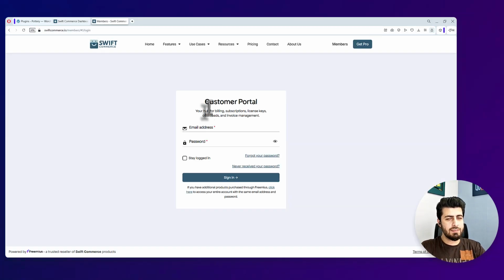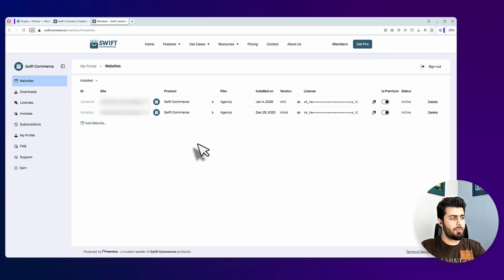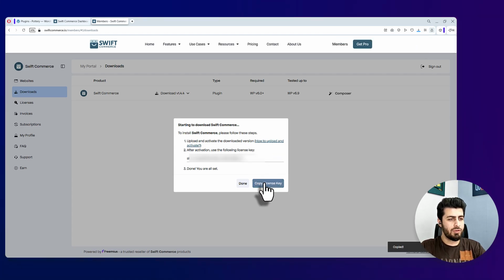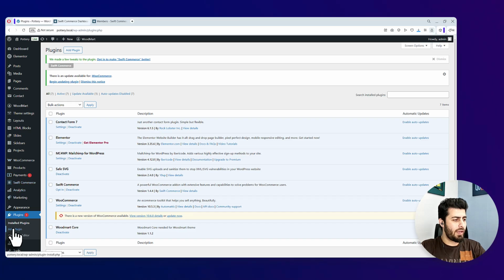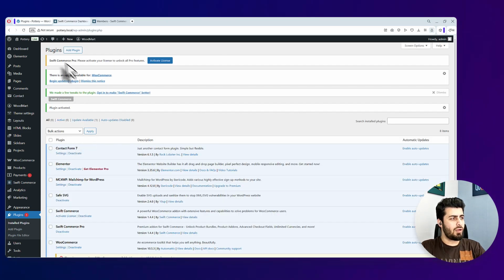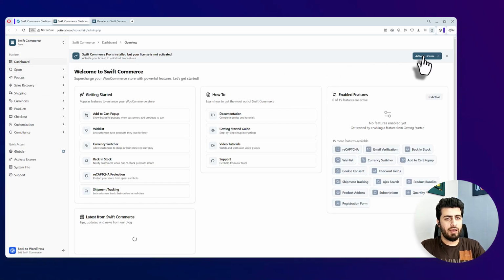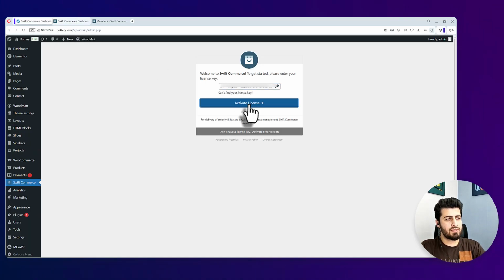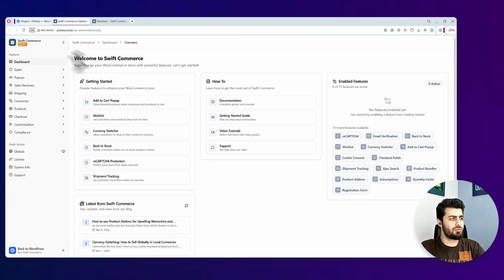How to Install and Activate Swift Commerce Pro with License